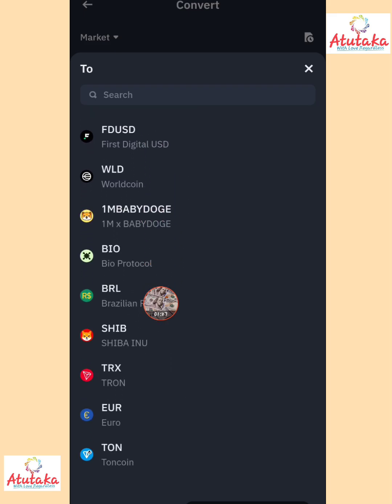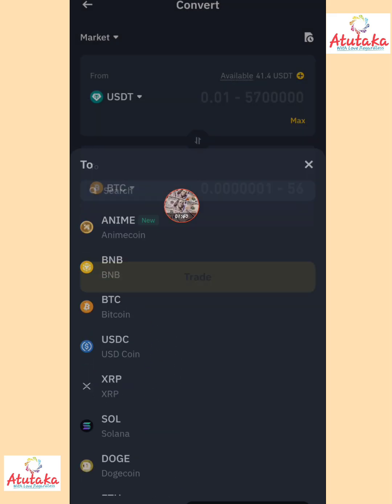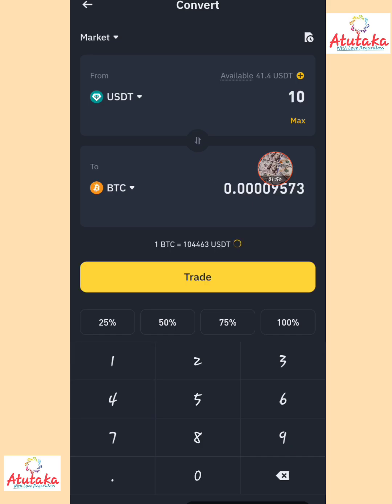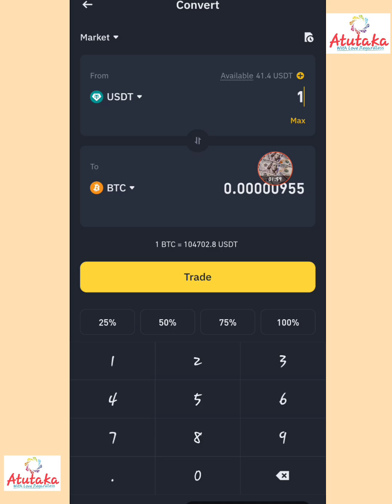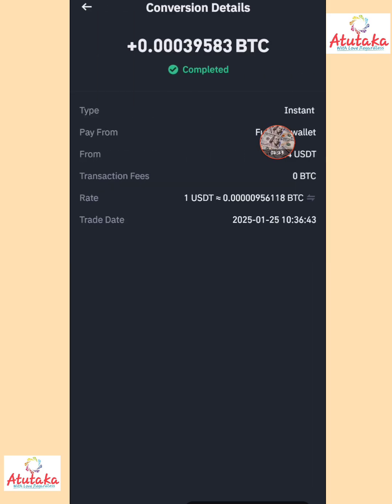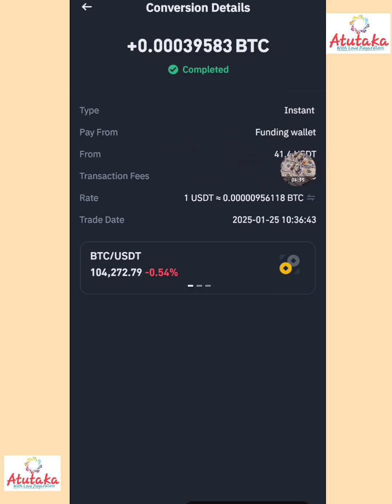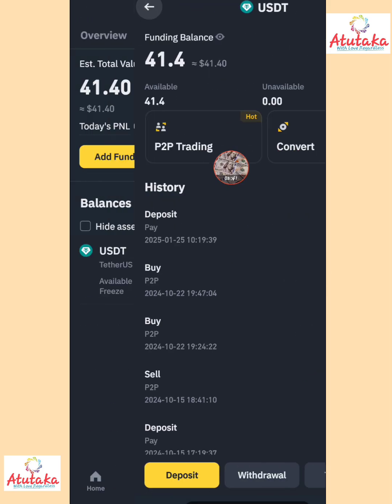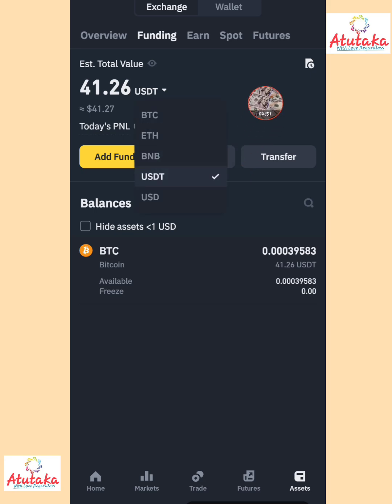How To Convert USDT To BTC | Atutaka Solutions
Hey money makers,  in this video I illustrate step by step guide to convert your Usdt to Bitcoin (BTC) or any assets on Binance.

Sign up for your new Expert option account and start trading together with other professional traders